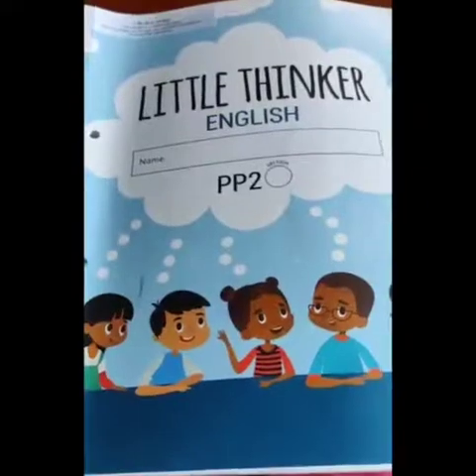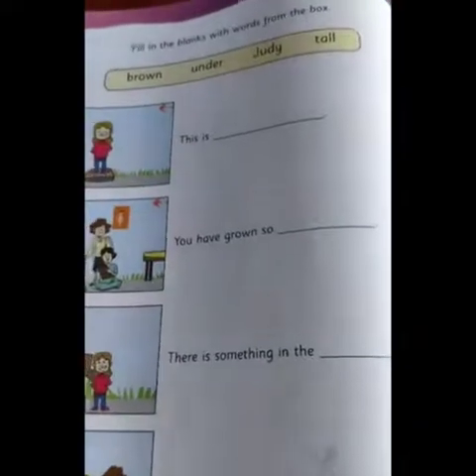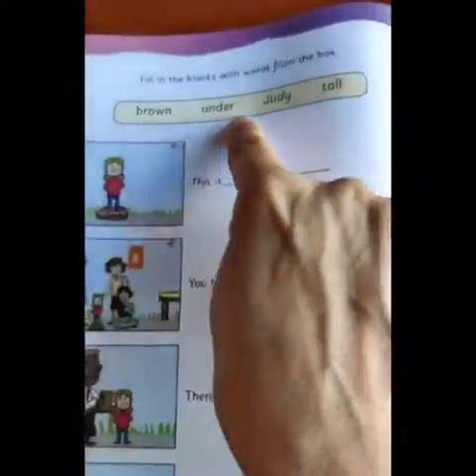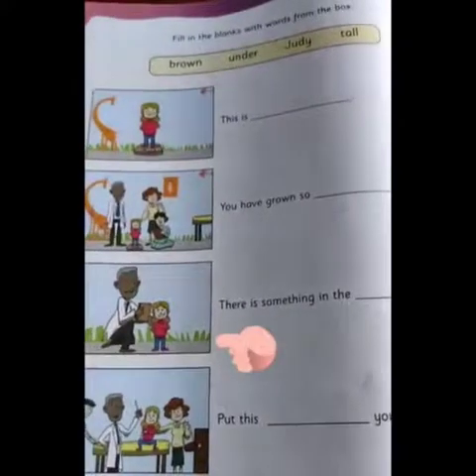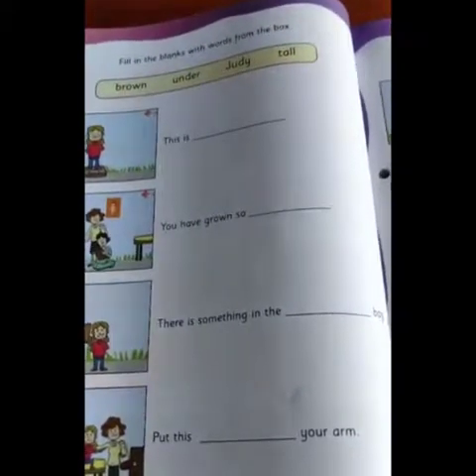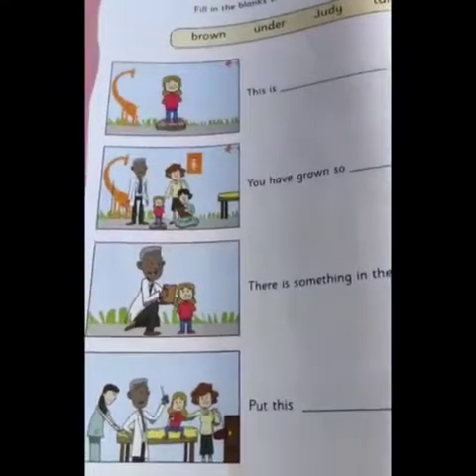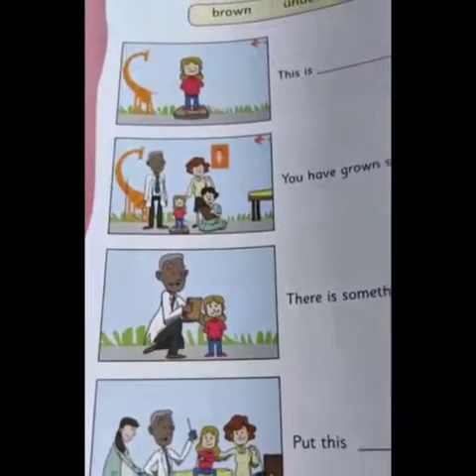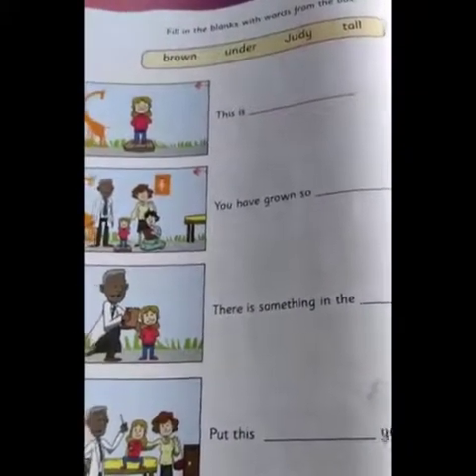The Orbis School M - Sr KG - English - Judy goes to the Doctor - Part 1